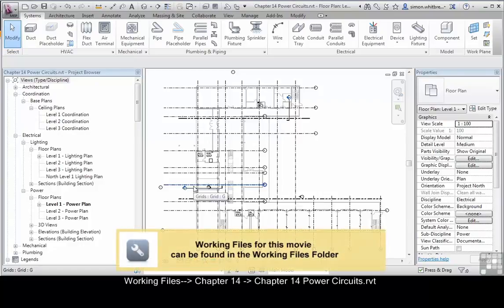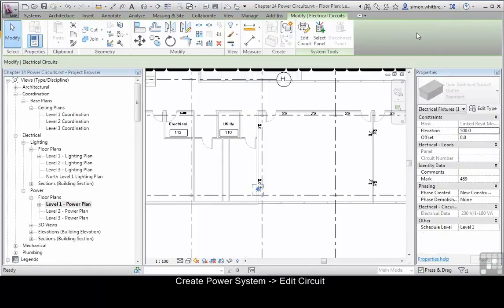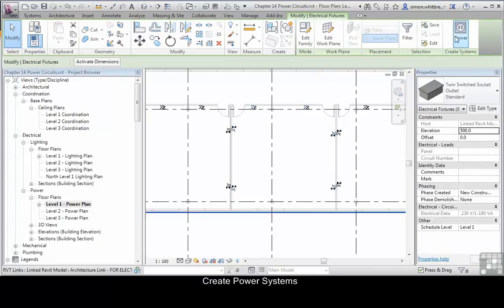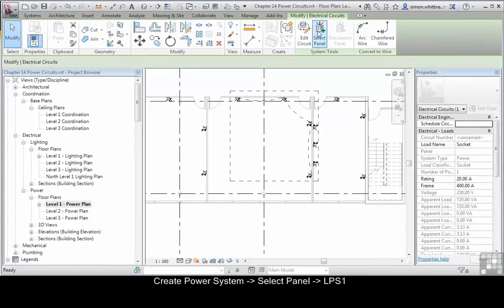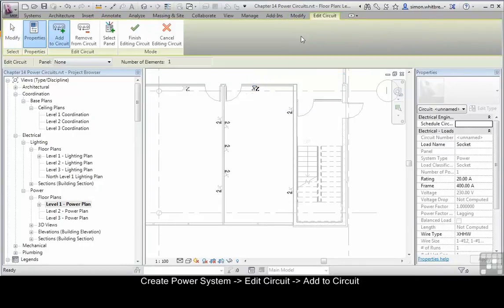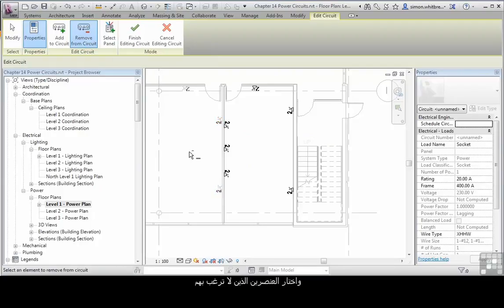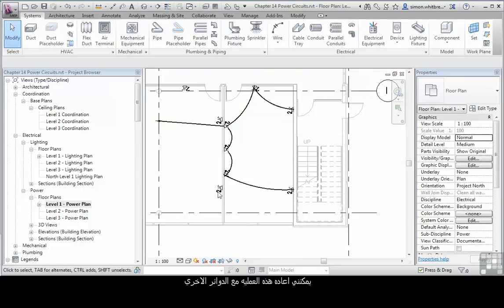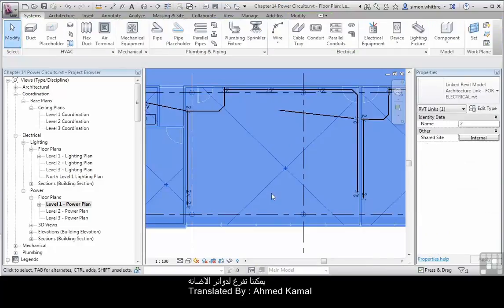1405 Creating Power Circuits